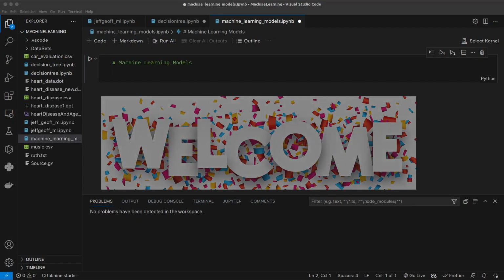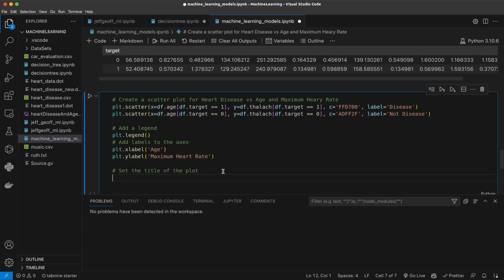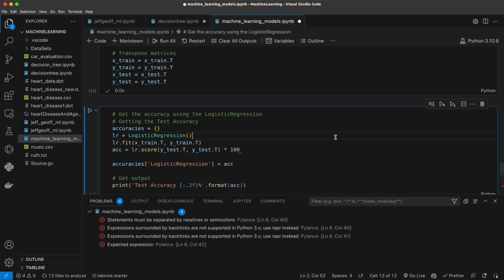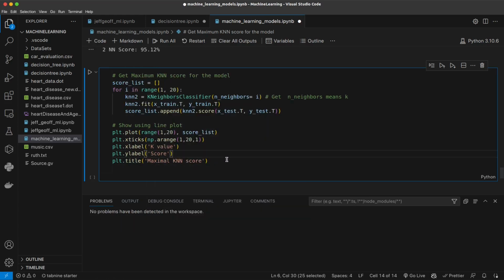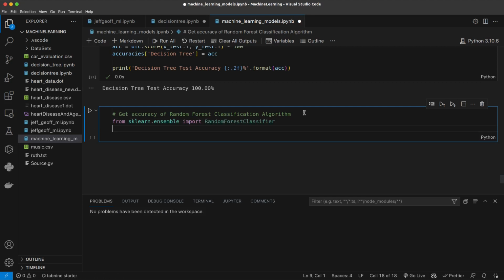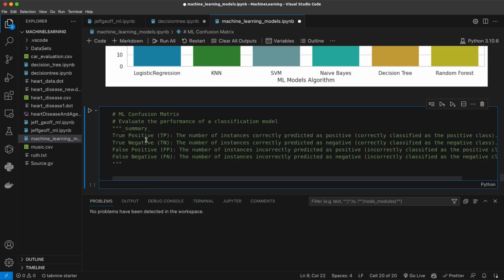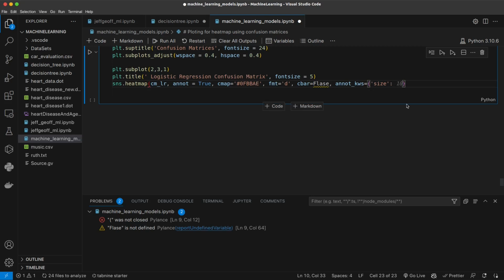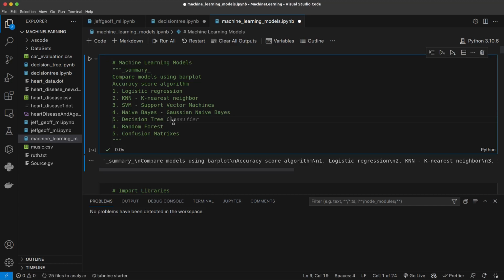ML with JeffGeoff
"""_summary_
Compare models using barplot
Accuracy score algorithm
1. Logistic regression
2. KNN - K-nearest neighbor
3. SVM - Support Vector Machines
4. Naive Bayes - Gaussian Naive Bayes
5. Decision Tree Classifier
4. Random Forest Classifier
5. Confusion Matrixes